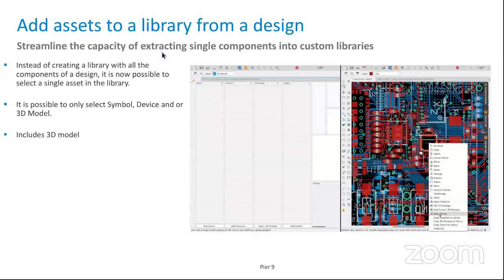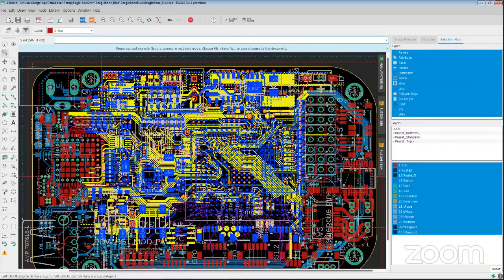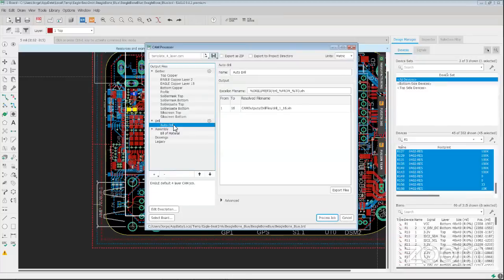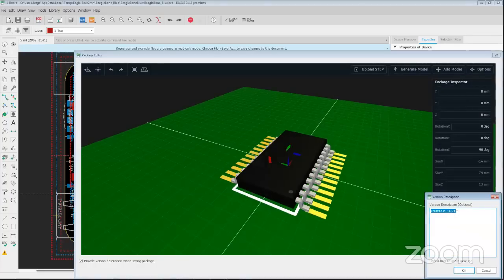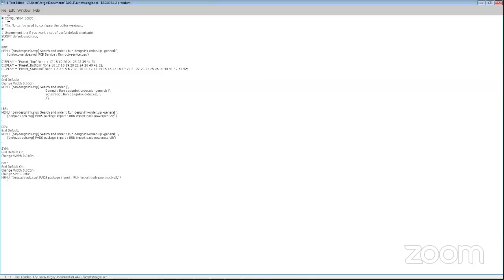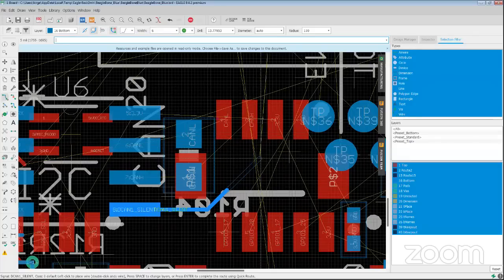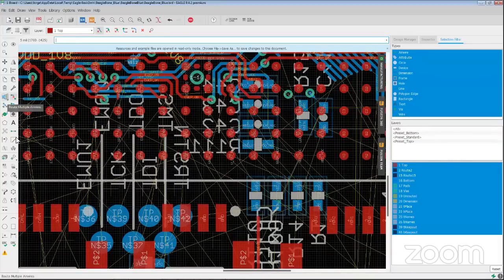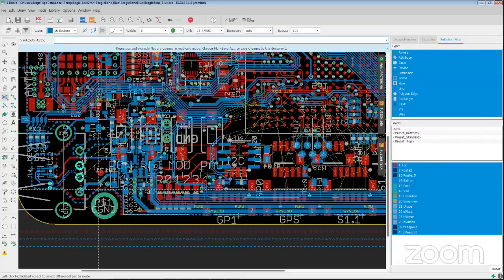What's New in Autodesk EAGLE - MAY 2019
See What's New in Autodesk EAGLE in this recorded live session!  Learn about the new Multiple Airwire + Differential Pair Routing modes, CAM Updates, 3D Assign Models, and Object Inspector!

06:07 See How Far We've Come
06:17 9.4 Highlights
11:06  Live with EAGLE
11:56  Tab Selection Filter, Object Inspector and Design Manager
12:53 Object Inspector and Selection Filter
19:16 CAM Updates
22:57 New Assign 3D Models
30:57 Shortcuts in EAGLE
35:40 Multiple Airwire + Differential Pair Routing modes